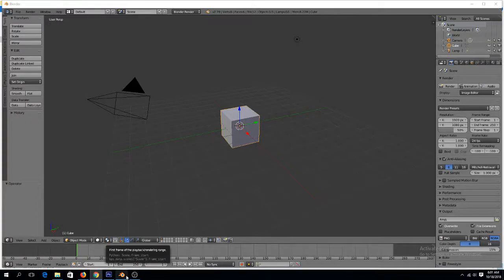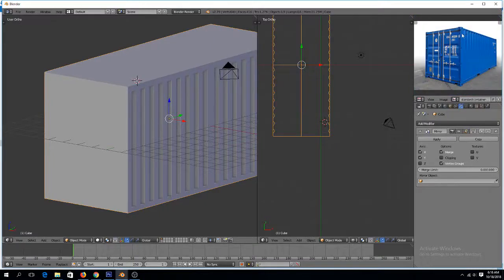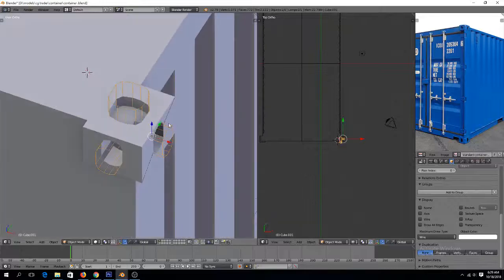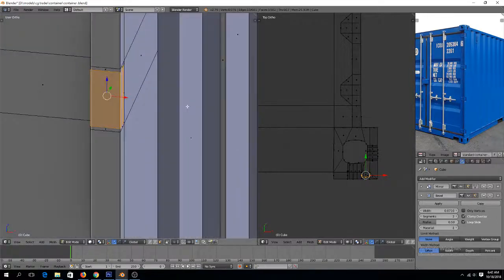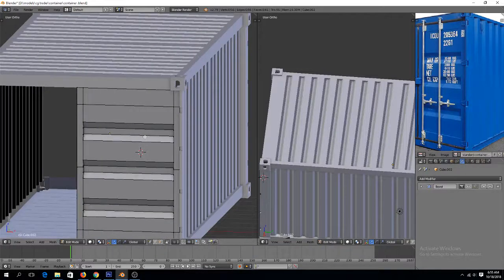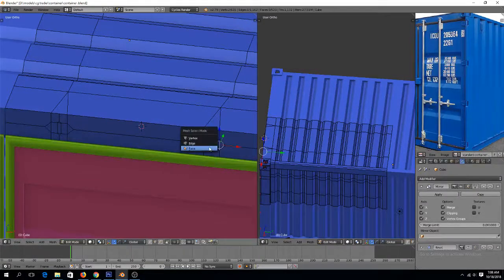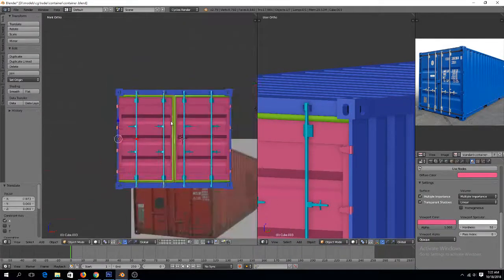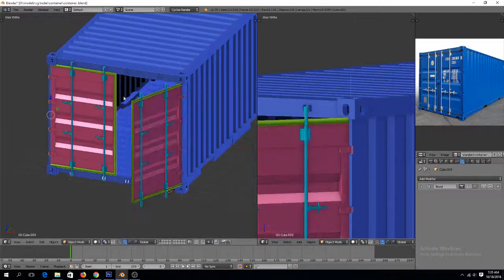Blender LIVE stream modeling a shipping container in blender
blender tutorial